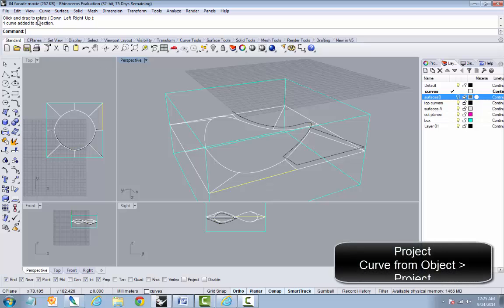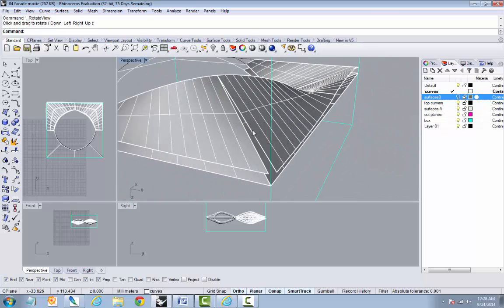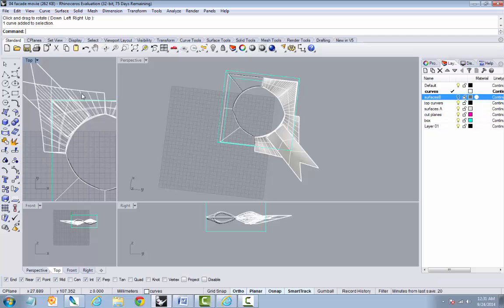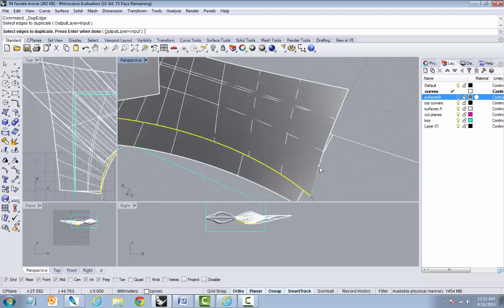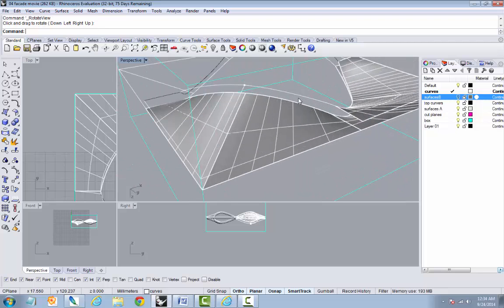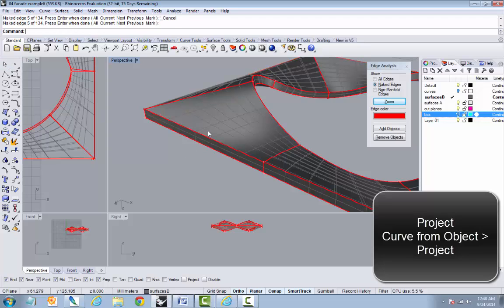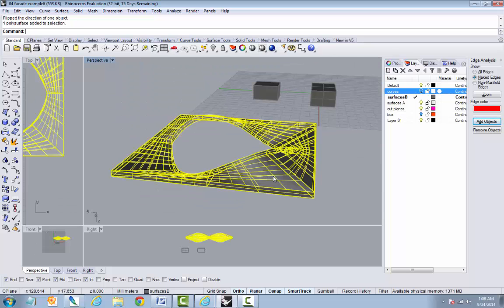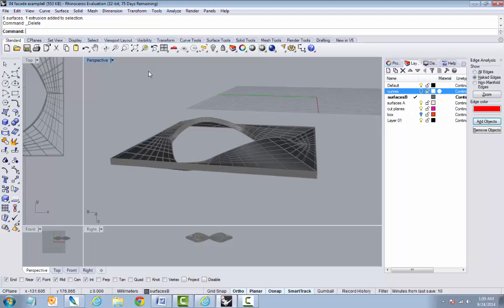Solid Modelling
Facade Unit
HKU Vis Comm 2